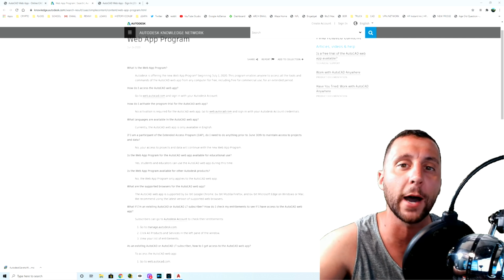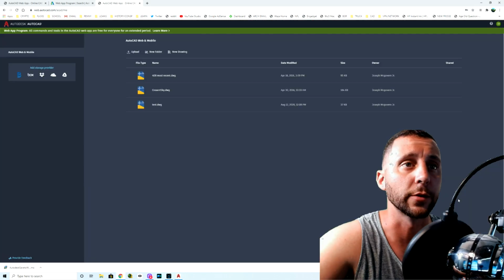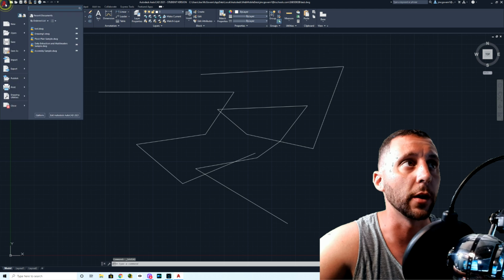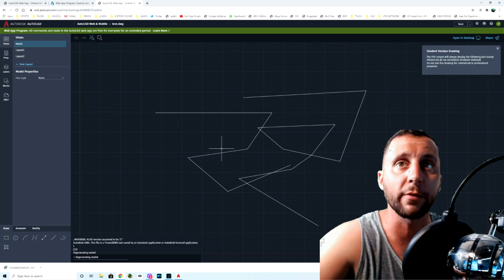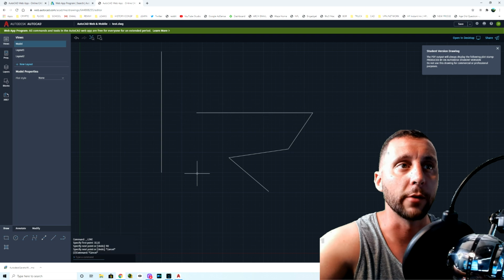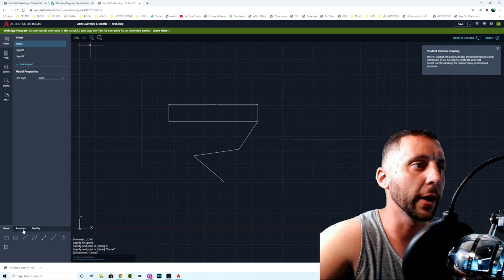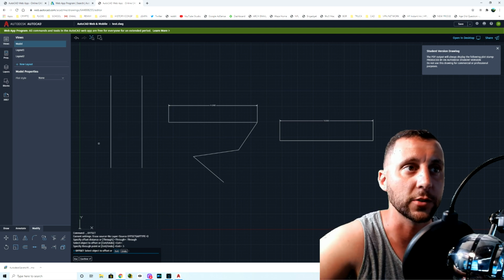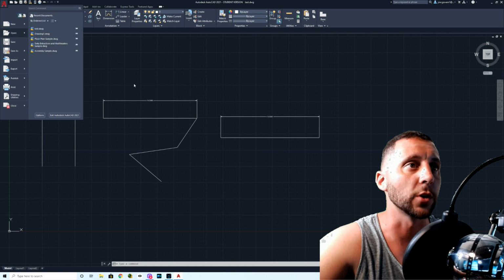AutoCAD Web App - Virtual Learning 101 - COVID19 REUPLOADED